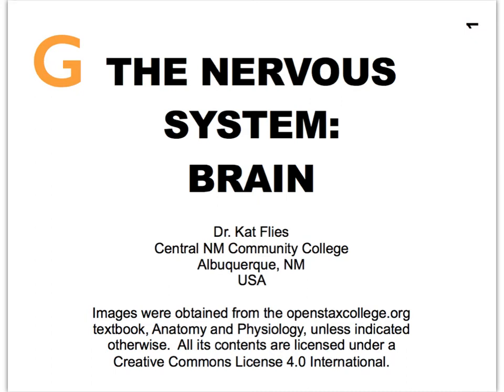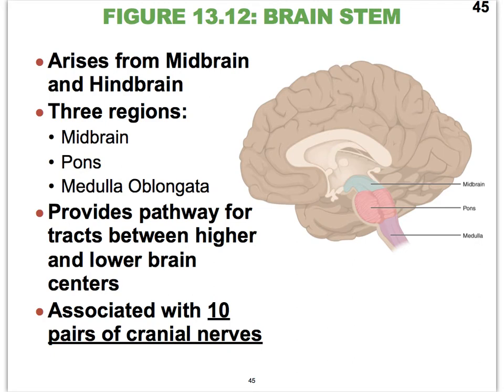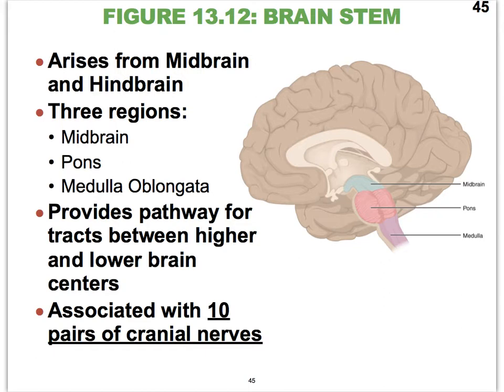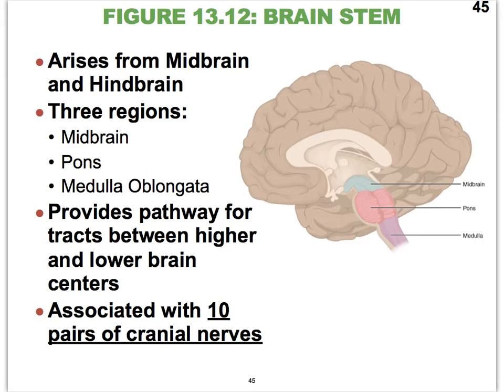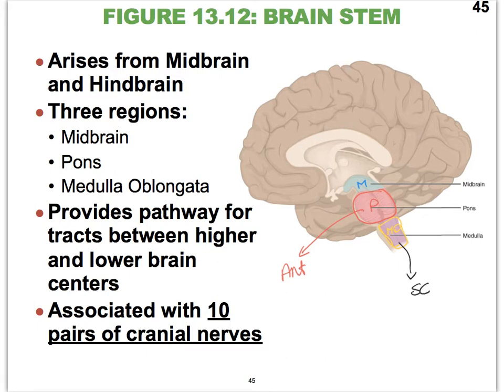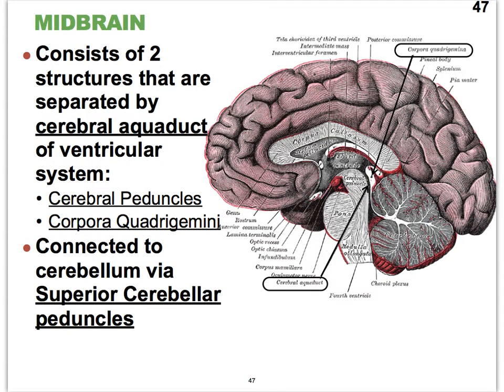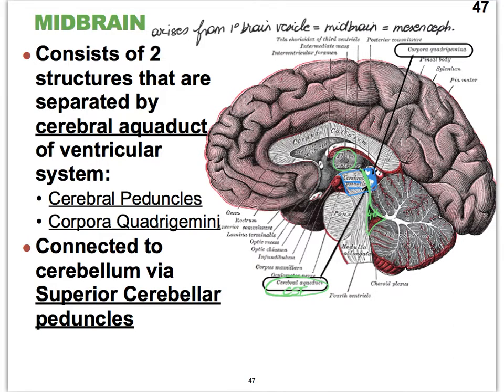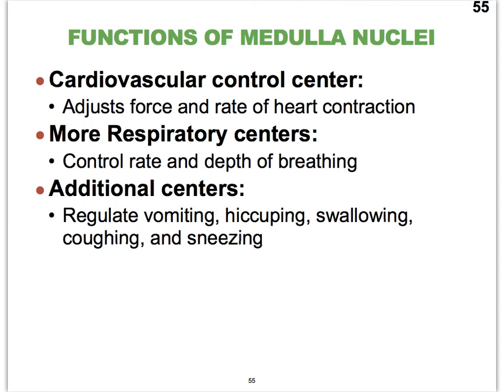13G NS Brain Brain Stem